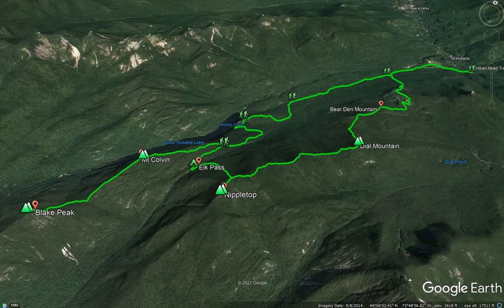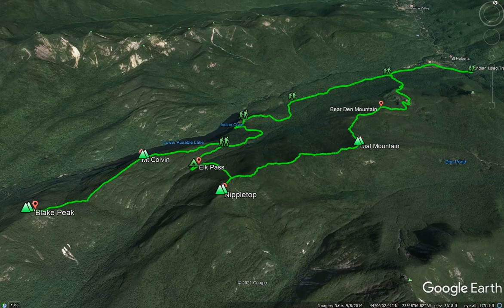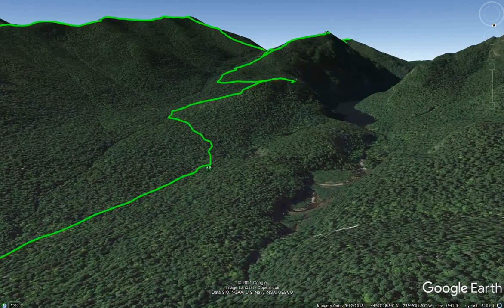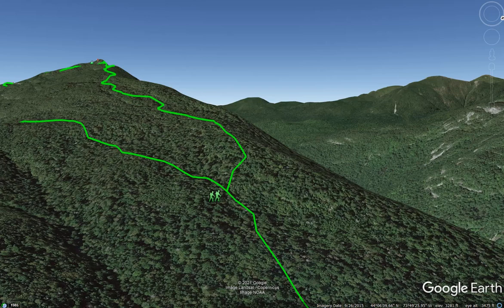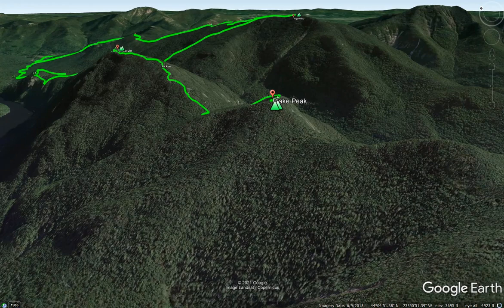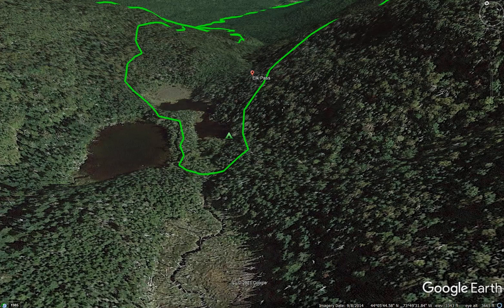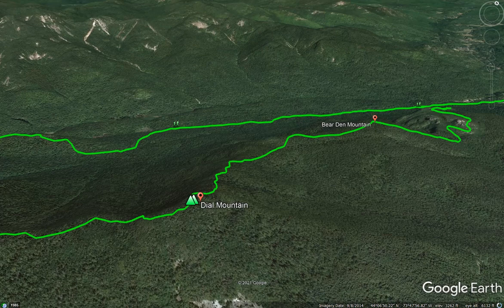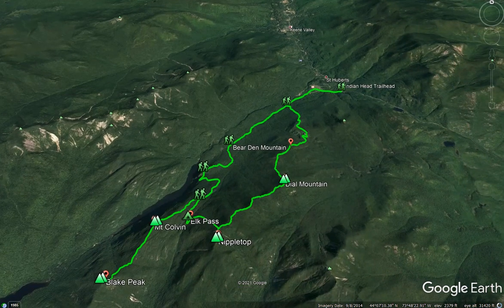Blake, Colvin, Nippletop, & Dial - 2 Day Virtual Backpacking Trip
2 Day Backpacking trip in the Adirondacks of NY summiting the peaks of Blake, Colvin, Nippletop, and Dial.

Total: 18+ miles w/ over 6,000' of elevation gain
Day 1: 10.4 miles w/ 4,400' of elevation gain
Day 2: 7.6 miles w/ 1,900' of elevation gain